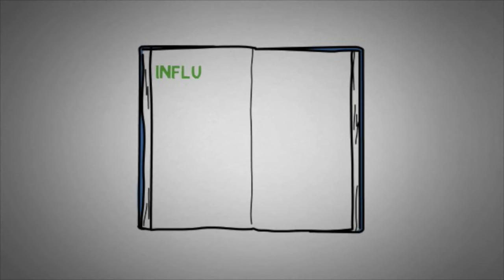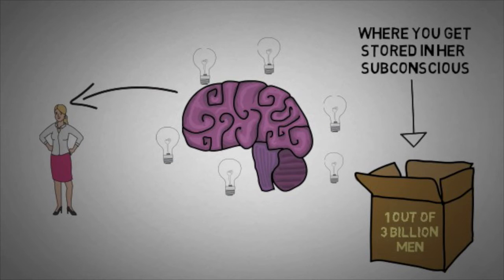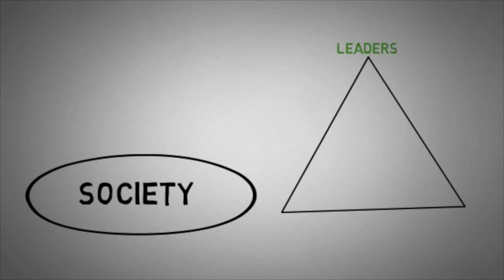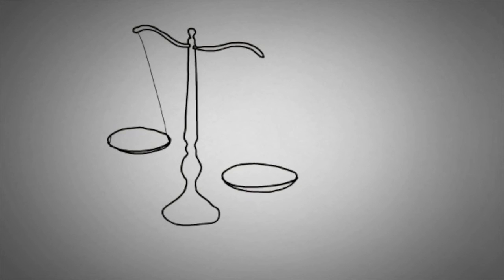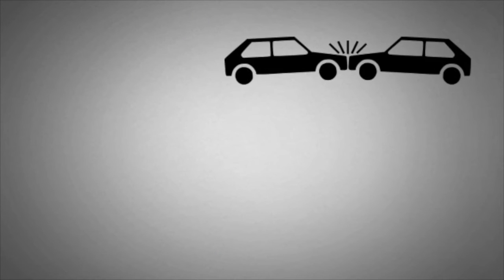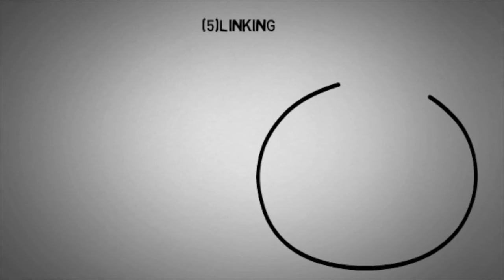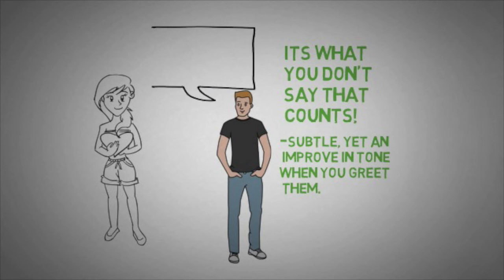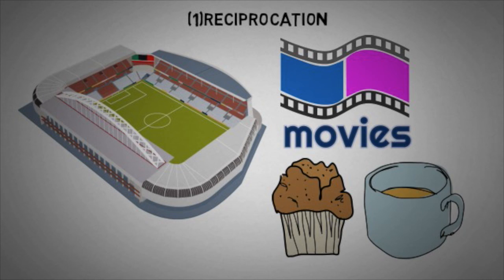How to Netflix and Chill With a Stranger | Influence by Robert Cialdini Animated Book Review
Animated Book Review of Influence by Robert Cialdini